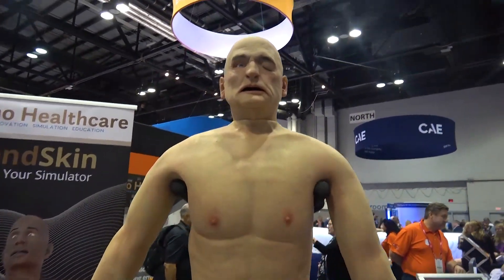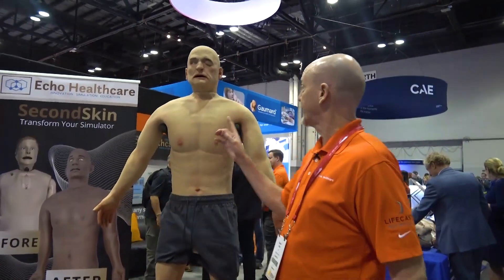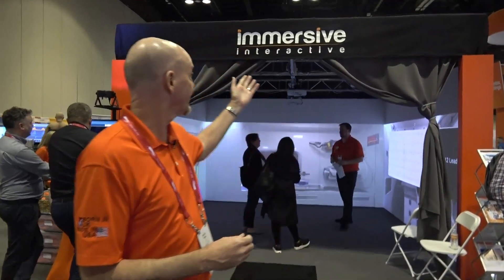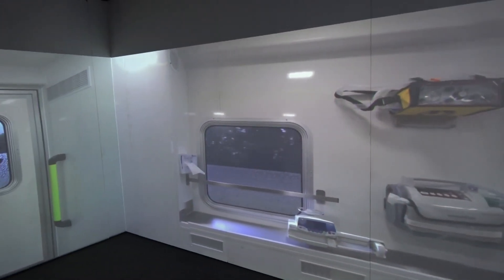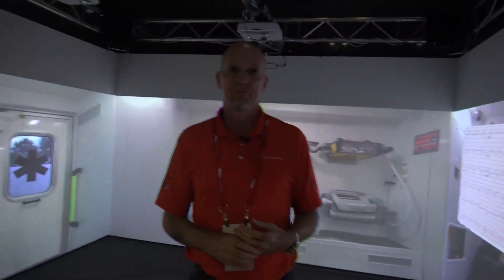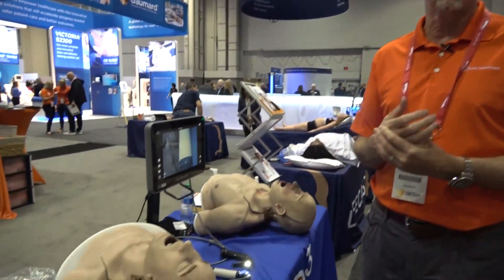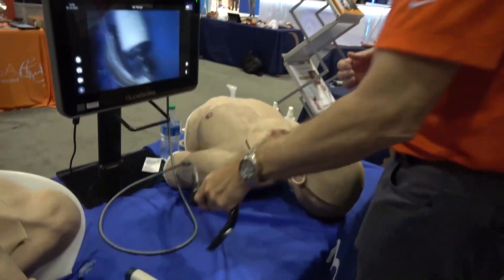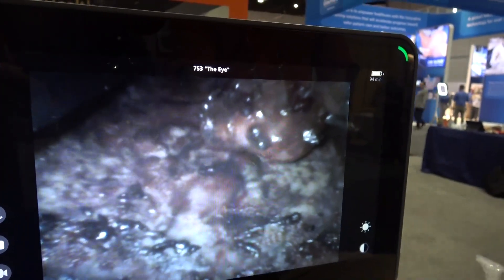Echo Healthcare Shows Unique Healthcare Simulation Technologies at IMSH 2023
was provided a demonstration of the latest HealthcareSimulation technologies available from Echo Healthcare (@echohealthcare1632) at IMSH2023!